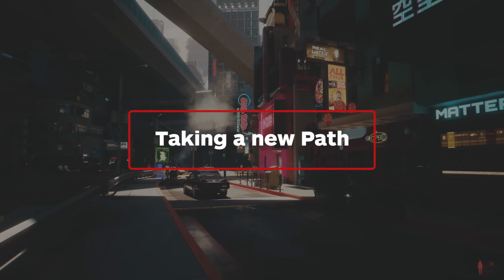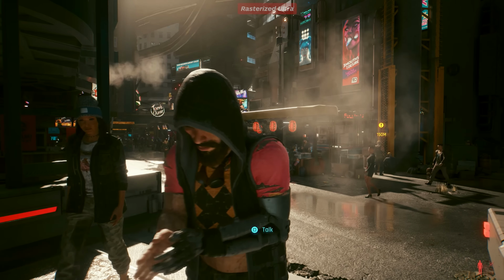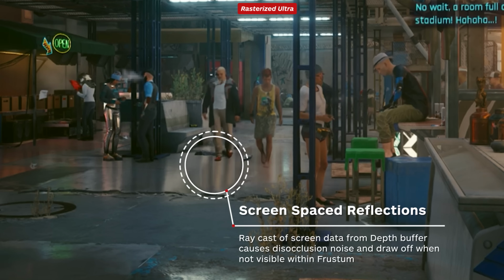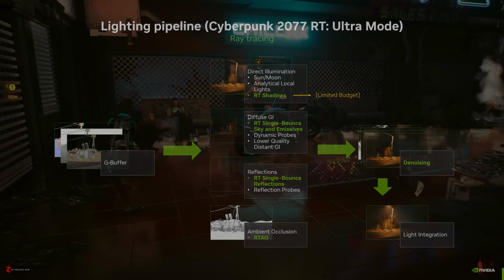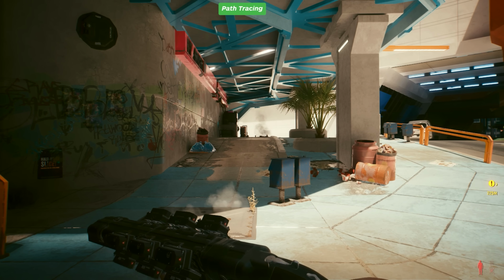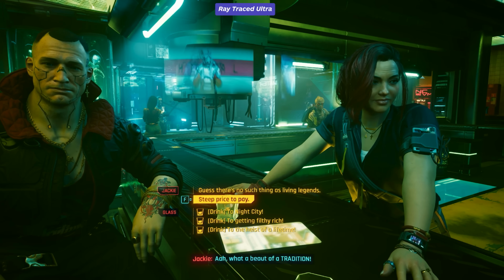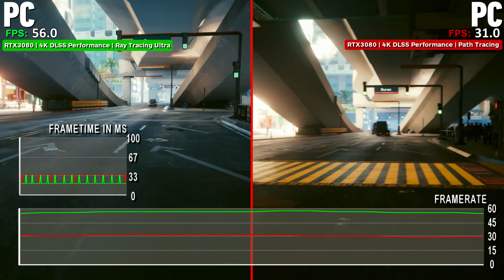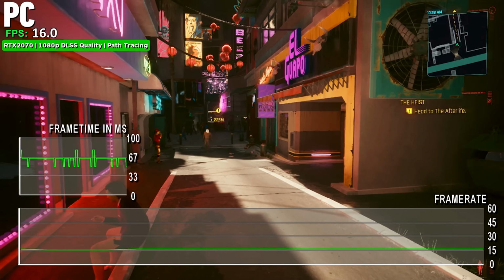Cyberpunk 2077: Path Ray Tracing Overdrive Performance Review (Update 1.62)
CD Projekt Red has shifted into overdrive with their latest ray tracing update to Cyberpunk 2077, this time in collaboration with Nvidia. Boasting Path Traced visuals within a modern game is no small feat, How does this differ from the previous Ray Tracing modes? How does it run on the RTX3000 and 2000 cards? All that and much more in this Cyberpunk 2077 IGN Performance review.

Chapters
0:00 Taking a new Path and question for the audience?
1:11 Rasterization mode explained
2:42 Ray Tracing mode explained
4:21: Path Tracing mode explained & Comparisons
9:22 Lighting the way ahead: Analysis of the Path tracing
14:00 Scaling & Performance: RTX4090 and SER Explained
16:01 GPU Utilisation and RTX3080, RTX2070 & RX6800 performance testing
17:00 Summary